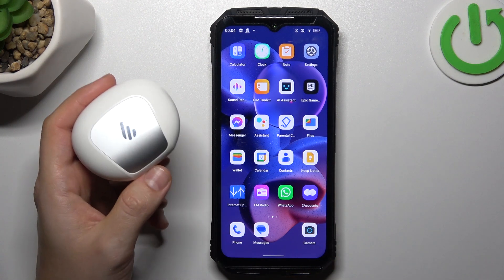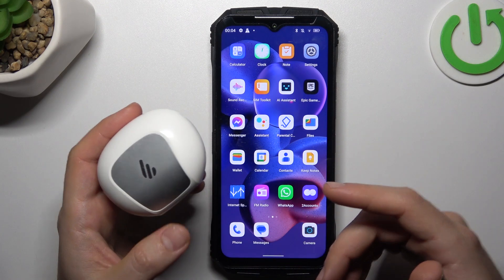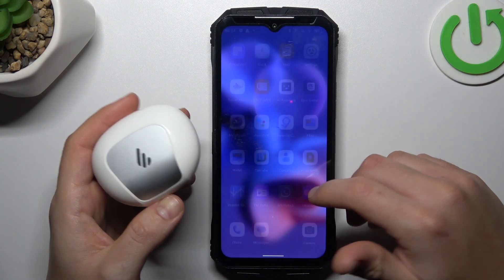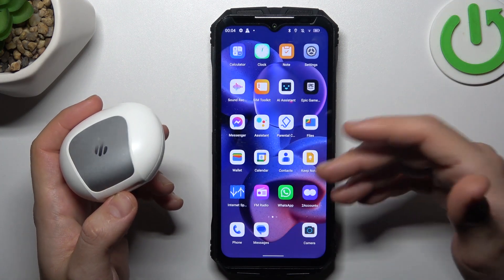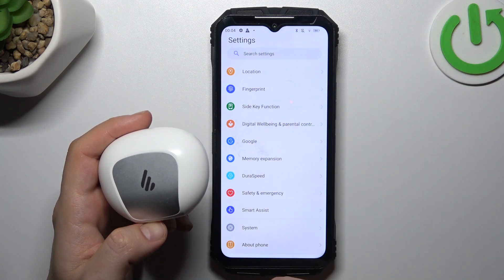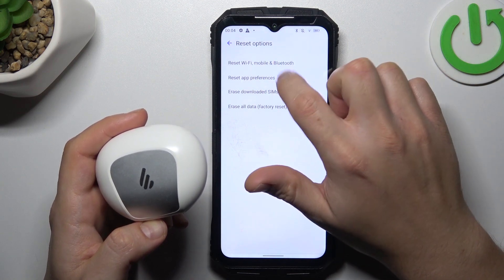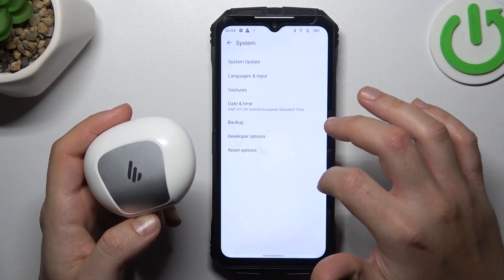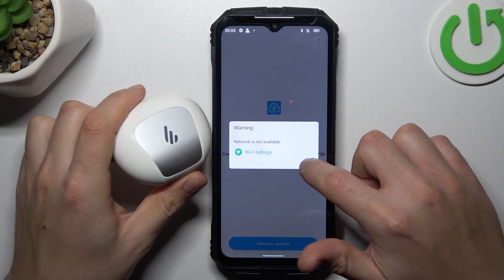What to do if I Can't Find Bluetooth Device on Doogee S100 - Bluetooth Connectivity Troubleshooting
Encountering difficulties finding Bluetooth devices on your Doogee S100? Watch this tutorial to troubleshoot and resolve the issue. We'll guide you through the steps to ensure successful Bluetooth connections on your device. So, don't wait, fix devices' visibility today!

How to Troubleshoot Bluetooth Connectivity Issue in Doogee S100? How to Fix Bluetooth Pairing Problem in Doogee S100? How to Ensure Successful Bluetooth Connections in Doogee S100?